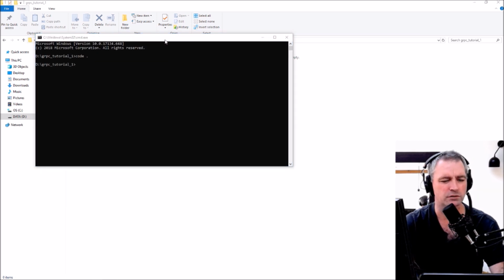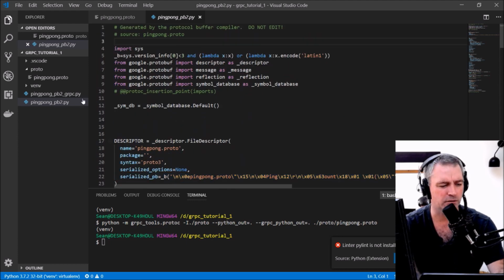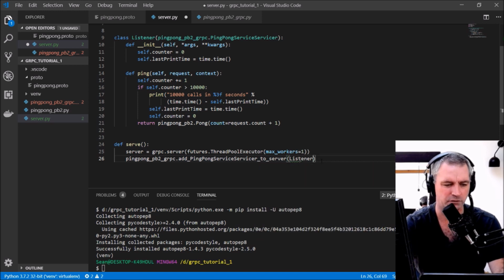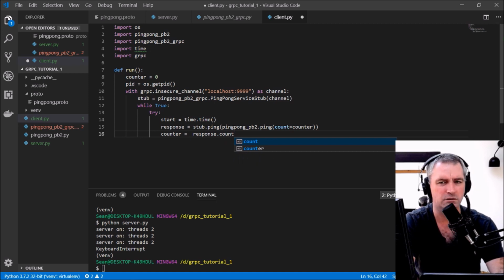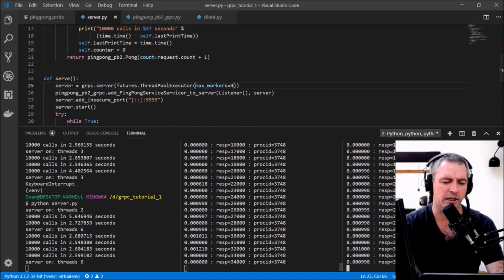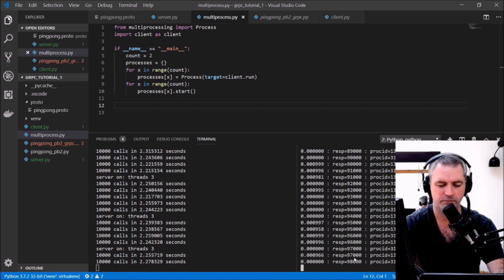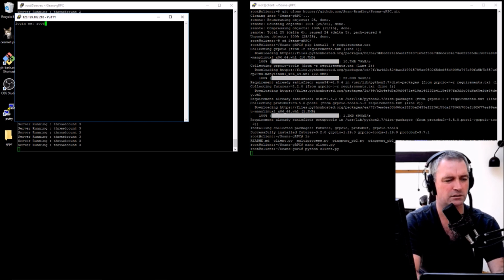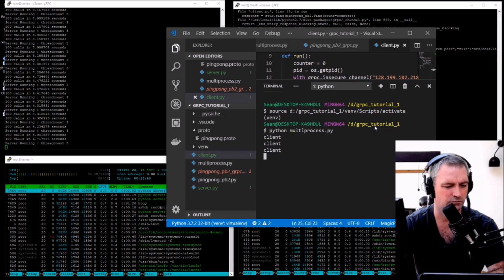10000 Messages in 2.18 seconds with Python and gRPC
I used several servers from Digital Ocean in this video ($50 FREE Credit for 30 days)
Alternatively, I also have a Hetzner Cloud coupon where you will receive €20 in FREE credits

In this video I write a gRPC server, a client and a multi-process client using python.

I manage to process 10000 messages from the gRPC clients on the gRPC server in 2.5 seconds.

Actually, my best result was 10000 processed requests in 2.18 seconds.

I then setup the gRPC server in Singapore, a multi-process gRPC client in Frankfurt, and a multi-process gRPC client in London and measure the speed again.